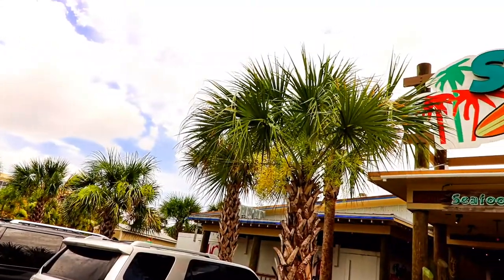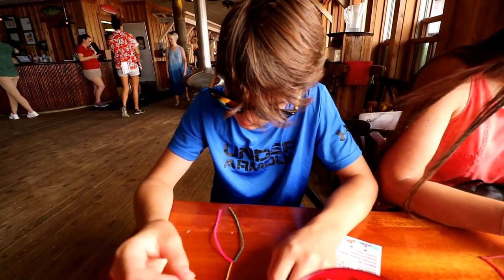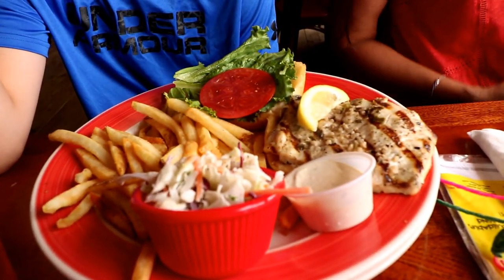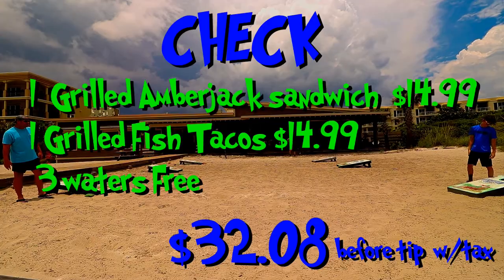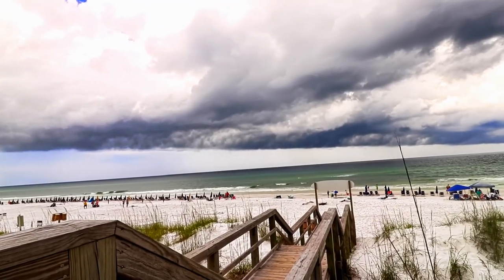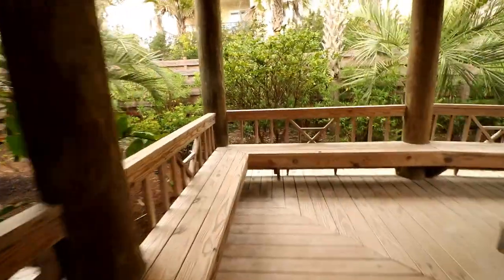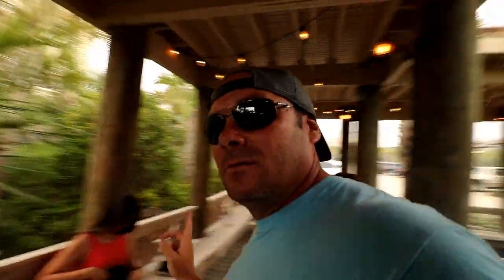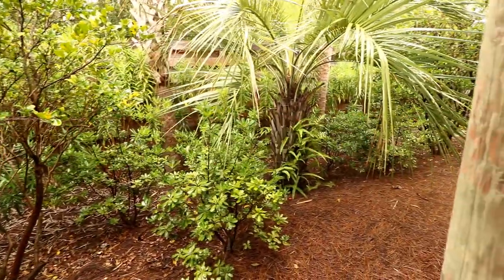The Surf Hut, Miramar Beach, Florida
Today was our fist time to try the Surf Hut. Located on the eastern side of Scenic Gulf Drive, the Surf Hut is pretty easy to find with pretty good parking. On this day we arrived for lunch and was happy to see there was no wait and was seated immediately .  We were met with a fun friendly staff and really enjoyed watching the rain clouds move in as it was an extremely hot and humid day!

It didn't take long to get our food which I think is about average quality and price for anything you would find beach side along Scenic Gulf Drive. They do offer BBQ which is a little out of the norm for a beach side restaurant, but also a welcome site for people who are not seafood fans.

There is a bit of compromise eating here because although this is beach/water side dining its not great beach/water side dining, and what I am talking about is the view. The restaurant is set more elevated and further back than the restaurant's with the most amazing views.  Instead you get to enjoy a really great play area that offers lots of things to do while waiting on a table. Corn Hole is quite popular as well as Frisbee which are also given away to the children who order the kids meals.  While you are out back waiting on your table you are also invited to order drinks from the bar or stay hydrated with complimentary ice water served from a table in the back.

If waiting out back under the sun does not appeal to you, they also offer ample covered seating in the front of the restaurant that meanders around well kept gardens and a stage hosting local musicians.

During my research I ready many comments about long waits and was happy about getting wait and time status from either a website or an app, however I was unable to actually find a link to what they were referring. If you are in line reading this it may be worth asking about.

Parking seems to be OK here, although we ate lunch on this day and I anticipate that dinner time gets much more busy. As with anything on the Gulf, they earlier you can get there the better! One thing that is very interesting and defiantly worth checking out is the free shuttle service they offer. I will put a link to that below. Not sure how it works but seems like a pretty cool deal!

Here are the scores for the restaurant. We have divided the scoring into 3 categories. Food, Service, and Overall Experience giving the restaurant a possible total of 90 points.

FOOD:  TOTAL 21 OUT OF 30 POINTS
Coleton: 7
Mom: 7
Dad: 7

SERVICE: 24 OUT OF 30 POINTS
Coleton: 8
Mom: 8
Dad: 8

OVERALL EXPERIENCE: TOTAL 24 OUT OF 30 (Parking not good!)
Coleton: 8
Mom: 8
Dad: 8

TOTAL SCORE 69 OUT OF 90 POINTS. Highest score yet! In high school the Surf Hut would have received an 76%. Not bad, that's passing! .

Also, if you have any ideas or want us to try something new don't hesitate to let us know!

Have an awesome rest of the day!